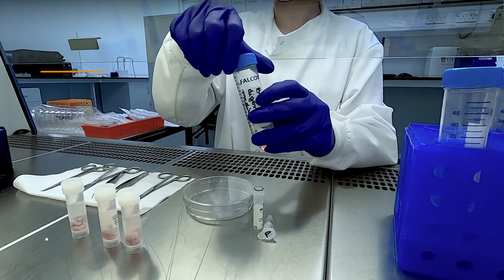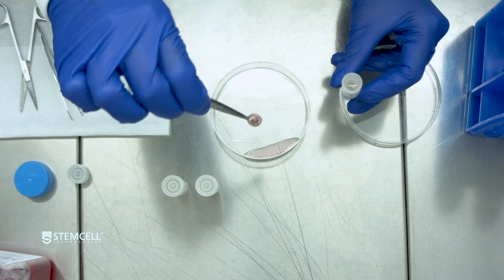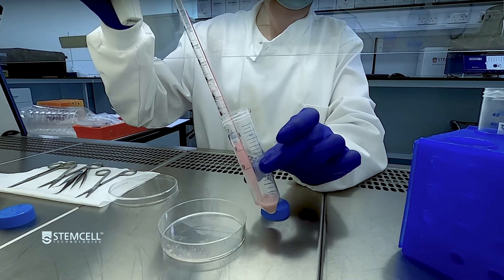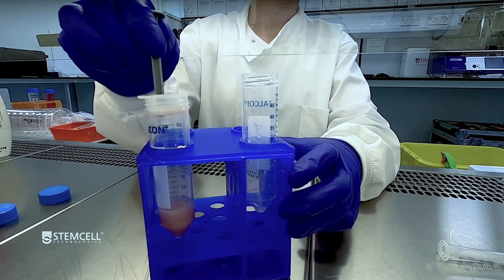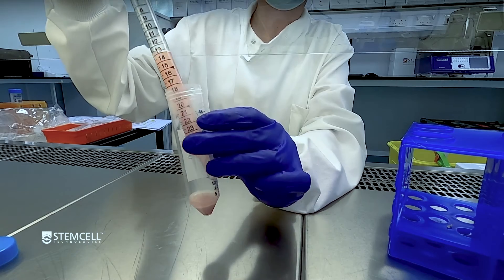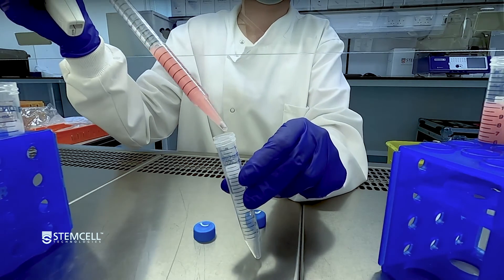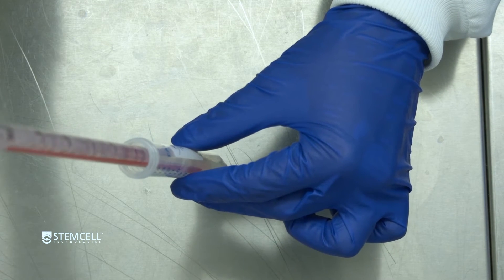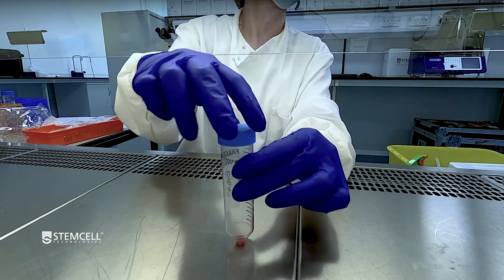How to Prepare a Single-Cell Suspension from Mouse Brain Tissue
This technical video outlines a method to prepare a single-cell suspension from harvested mouse brain tissue to be used in subsequent cell separation. This method has been optimized for downstream isolation of microglia using the EasySep™ Mouse CD11b Positive Selection Kit II.

For more information on sample processing, cell counting, or cell separation using EasySep™,

0:00 Preparation
1:14 Transfer Brain Tissue
1:47 Discard supernatant